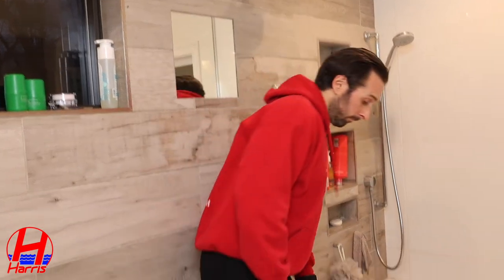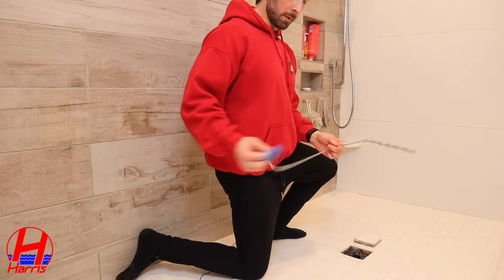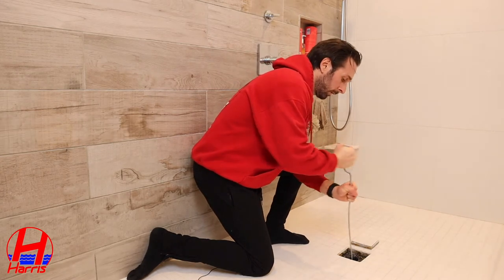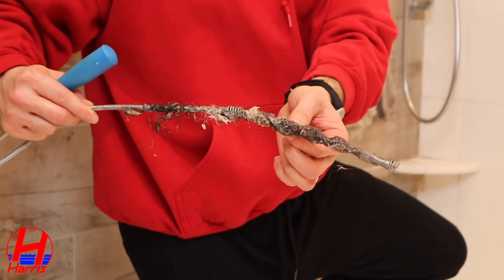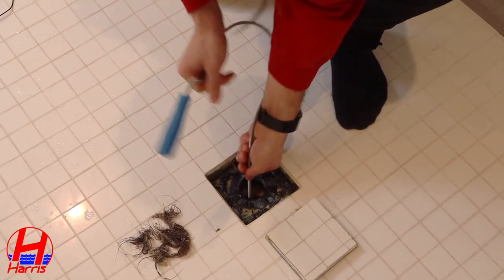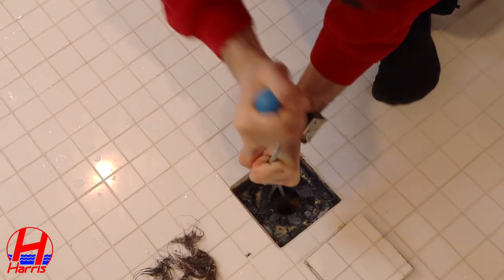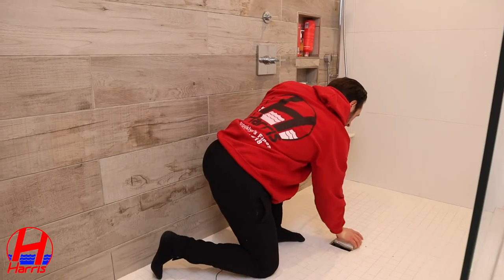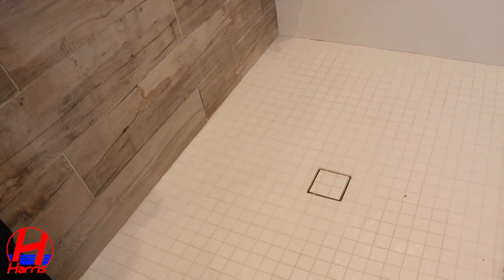How to Unclog your Drain for Free - Advise From a Licensed Plumber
Need some advise from a Licensed Master Plumber and don't want to pay the service fee?
Here we share the most cost effective way to clear your shower drain without having to call in a plumber!